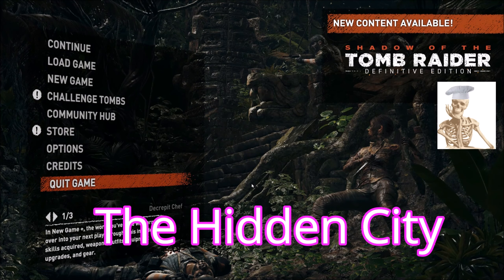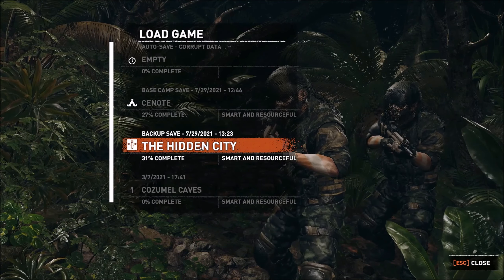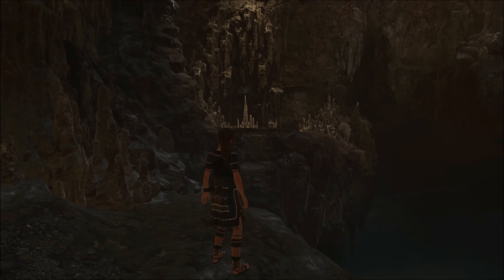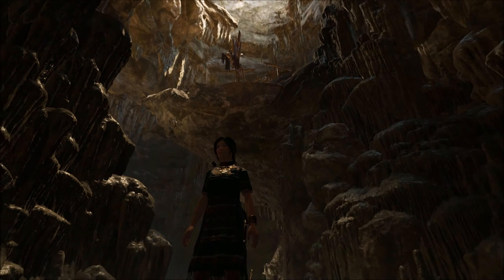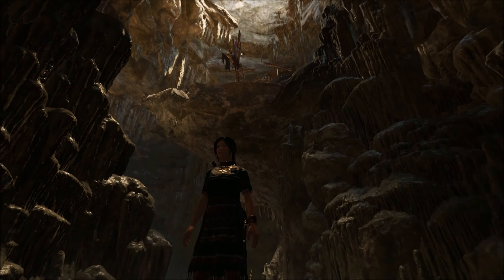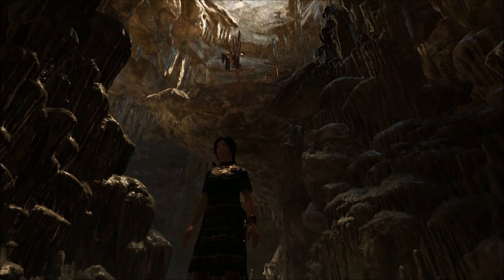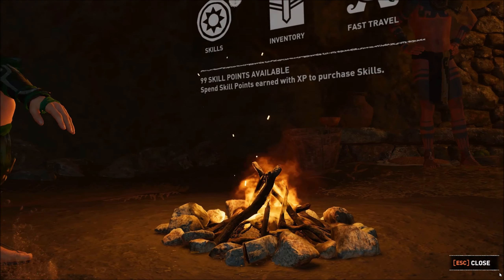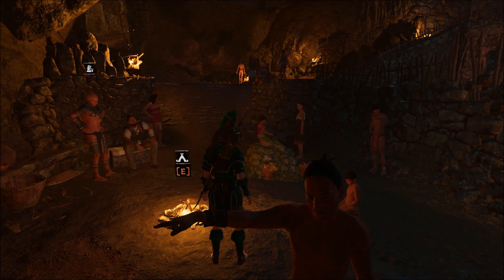Fishing District Shadow of the Tomb Raider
Hidden City mission continued

Gigabyte Aorus AX370-Gaming K5 motherboard
GPU: GeForce GTX 1060 6GB
CPU: AMD Ryzen 7 1800X Eight-Core Processor
Memory: 32 GB RAM Corsair Vengeance LPX 3000mhz DDR4
Water cooled with Corsair HJ100i v2
CORSAIR CRYSTAL 570X RGB Mid-Tower Case

Wondershare Filmora